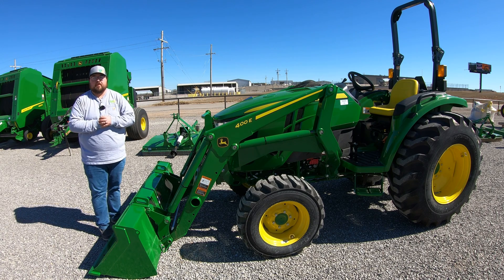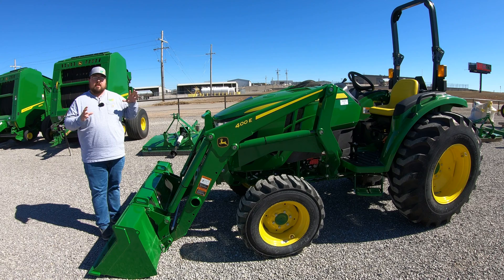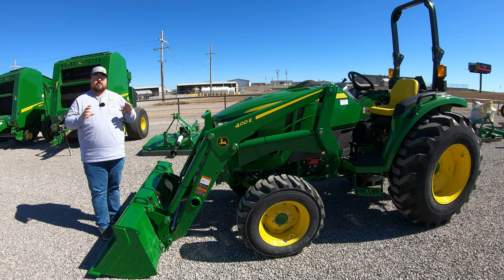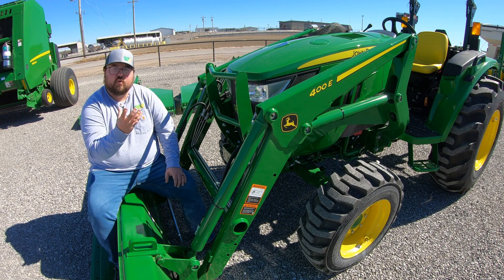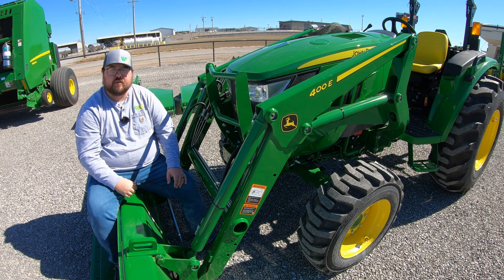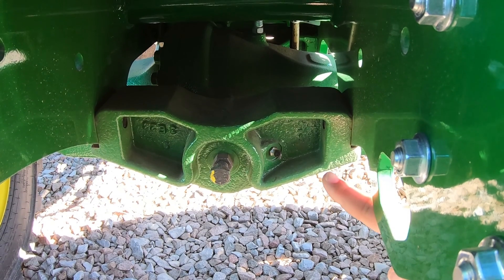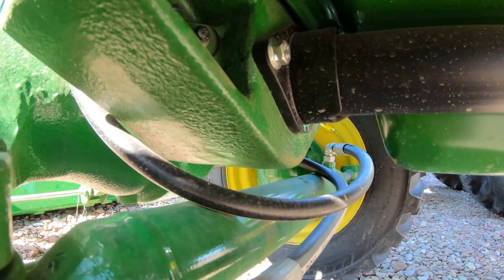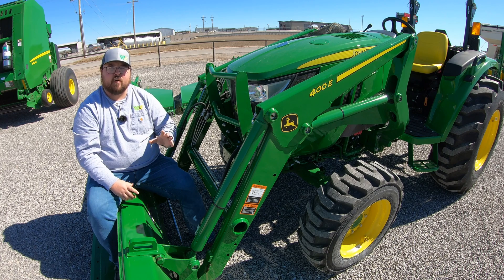ALL Grease Points on John Deere 4 Series Tractors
In this video, we go over all of the John Deere 4 series tractor grease points. We also mention what type of grease is suggested and the recommended greasing intervals.

0:00 - Introduction: Brent introduces the topic of grease points on John Deere 4 series tractors, mentioning it applies primarily to the 4Ms and 4Rs, with slight differences for the 4R heavy duty models.
0:22 - Loader Grease Points: Explanation of the 12 grease points on the loader, with six on each side, detailing their locations at the mounting frame, knuckle, and quick attach coupler.
1:16 - Front Axle Grease Points: Description of the two grease points located on the front axle for lubricating the trunnion, highlighting their importance for ride comfort.
2:01 - Three-Point Hitch Grease Points: Brent points out two additional grease points located on the three-point hitch arms, emphasizing their ease of maintenance.
2:39 - Maintenance Frequency and Usage: Discussion on the recommended greasing frequency, with a minimum of every 50 hours, and adjusting based on usage intensity, particularly for the loader and three-point hitch.
3:25 - Recommended Grease Types

**4044M, 4052M, 4066M, 4044R, 4052R, 4066R, 4075R**